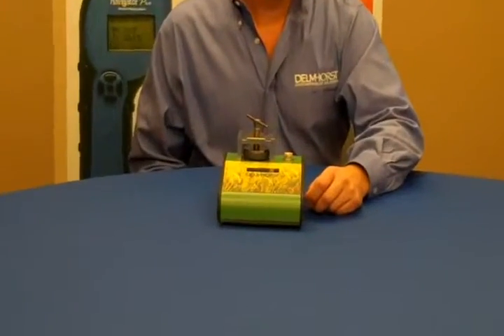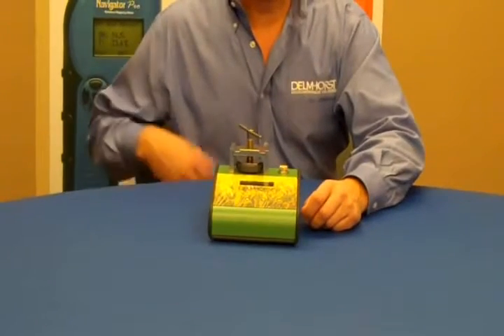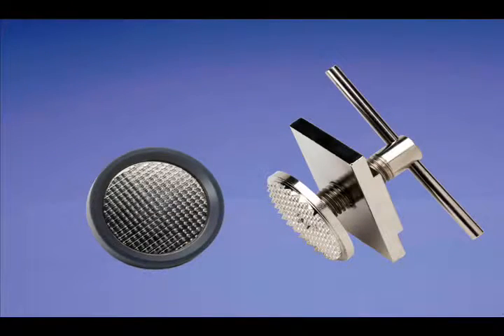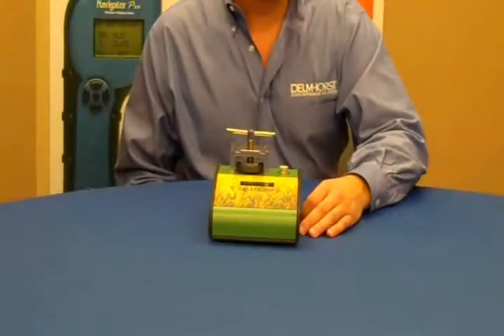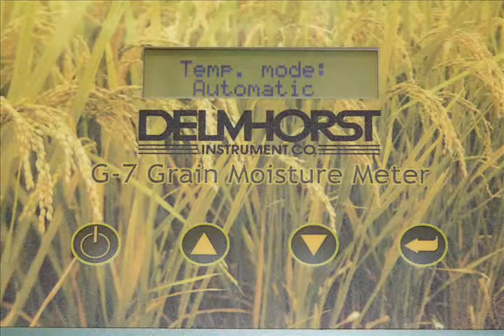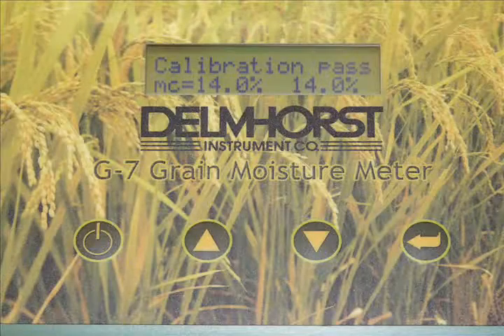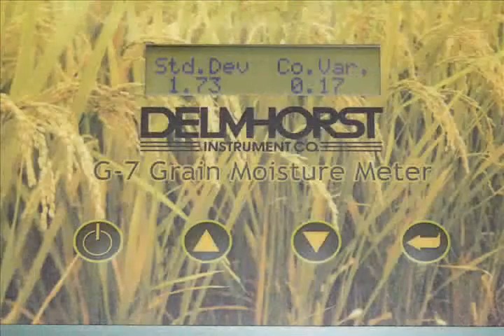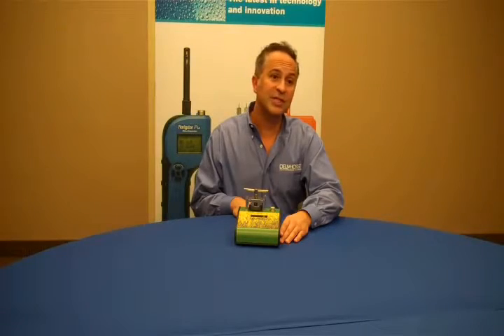Delmhorst G 7 Grain Moisture Meter